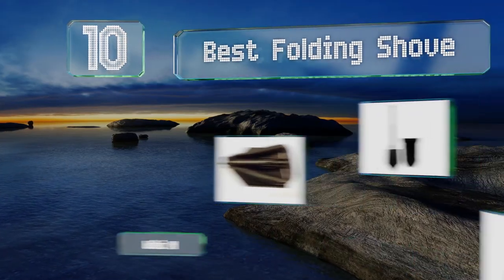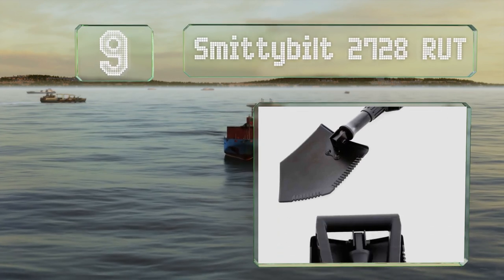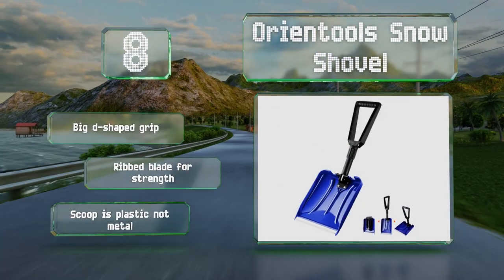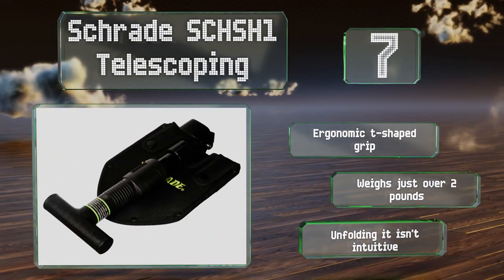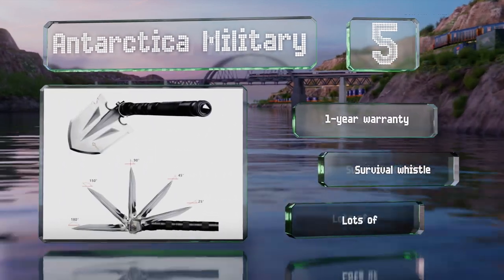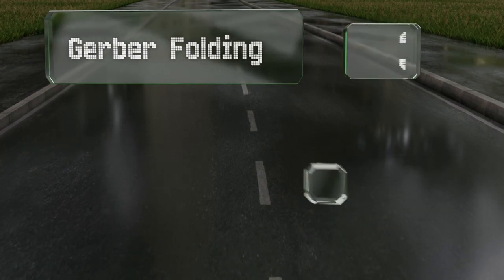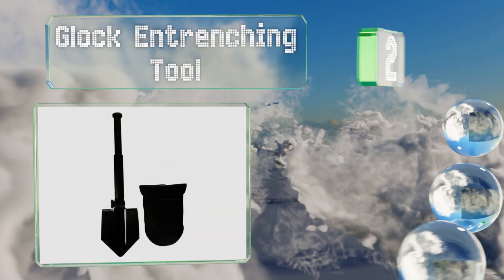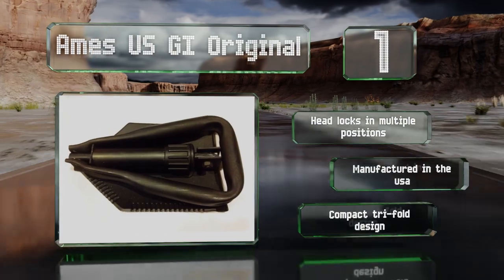10 Best Folding Shovels 2020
Our complete review, including our selection for the year's best folding shovel, is exclusively available on Ezvid Wiki.

Folding shovels  included in this wiki include the glock entrenching tool, iunio tactical, schrade schsh1 telescoping, antarctica military, orientools snow shovel, coghlan's steel, ames us gi original, smittybilt 2728 rut, sog f19-n elite, and gerber folding e-tool.